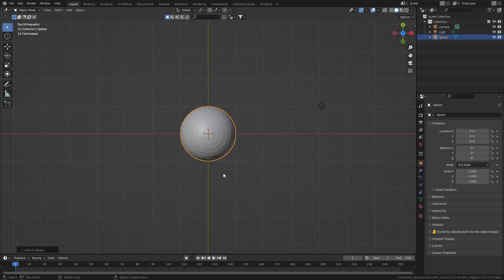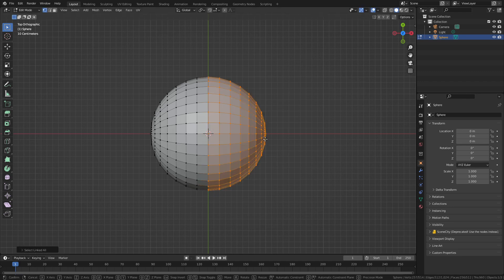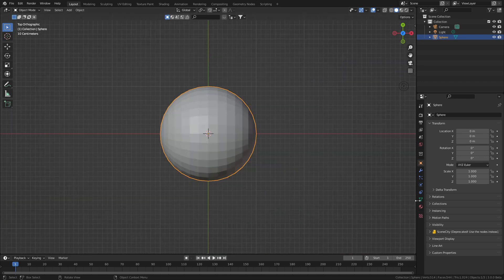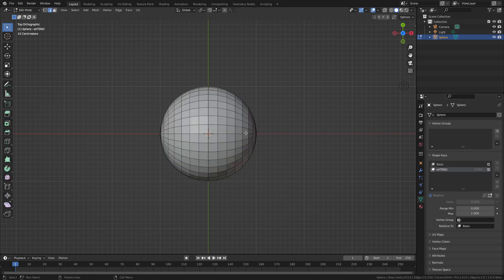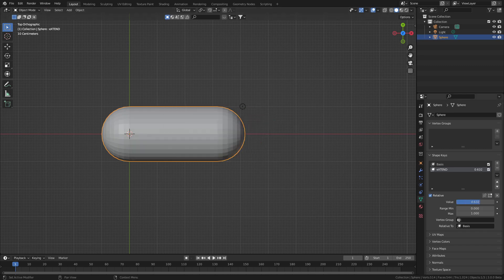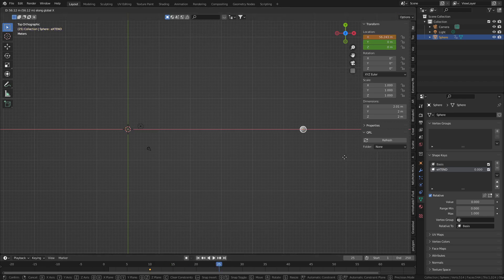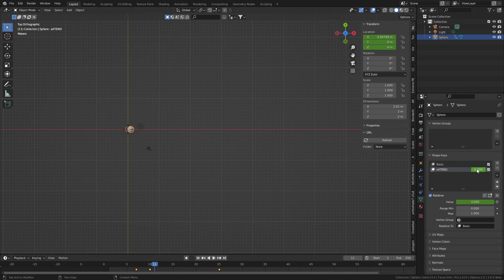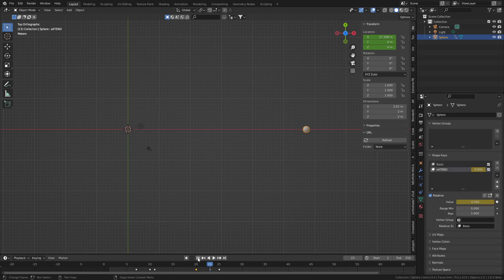Blender Creating Motion Graphics Tutorial Beginner Basic 1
We will be looking at creating motion graphics in Blender. With this video we will be creating a simple swoosh using shapekey and animation keyframes.